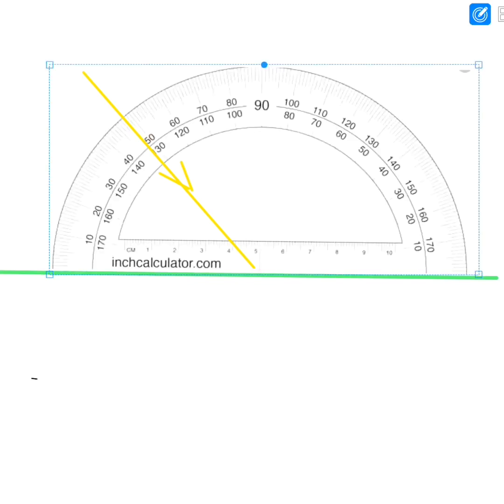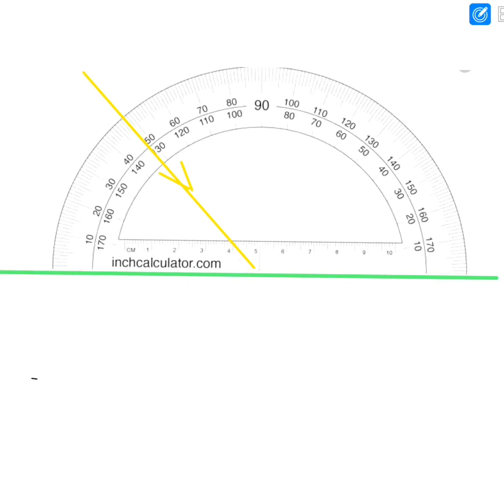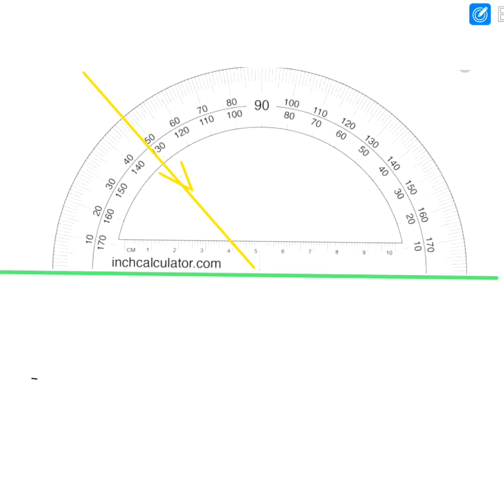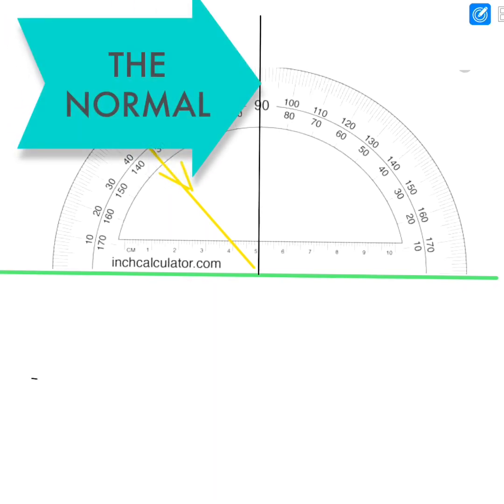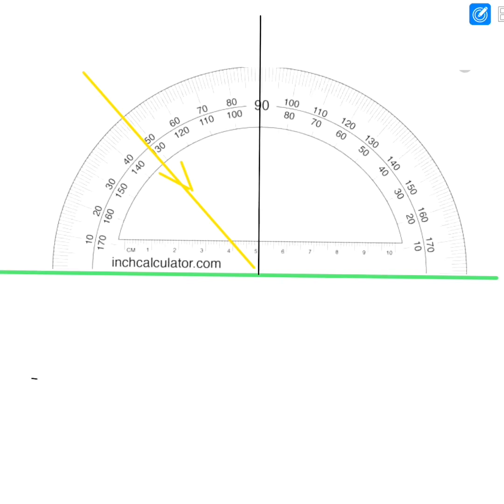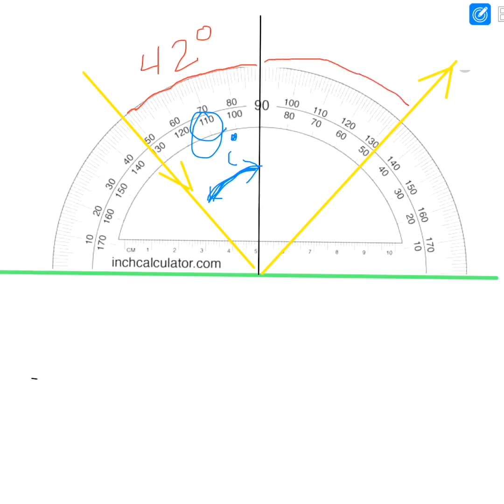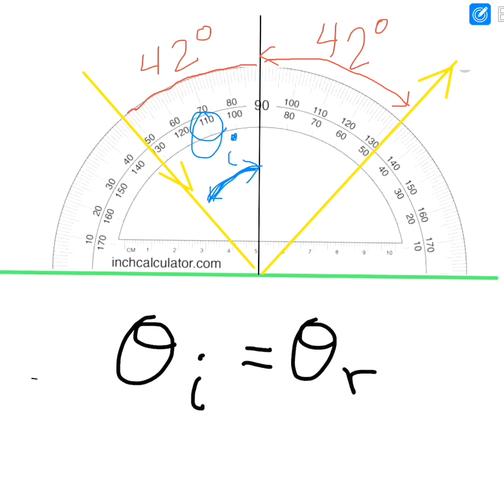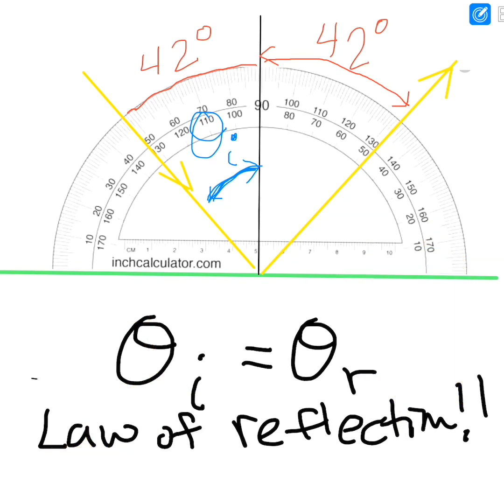law of reflection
Raw, for EdPuzzle treatment